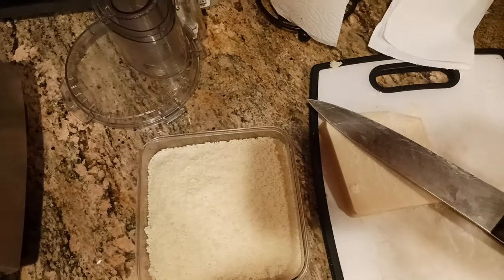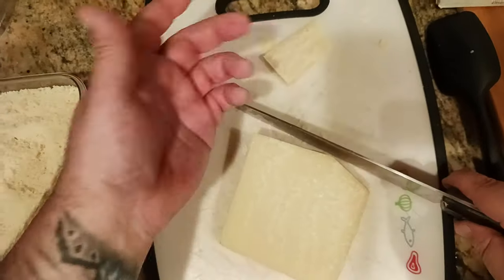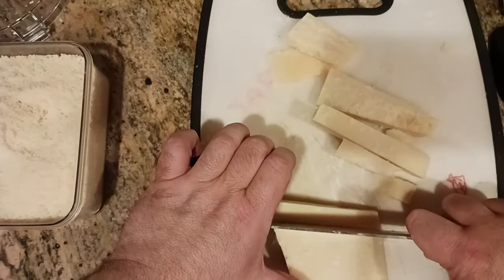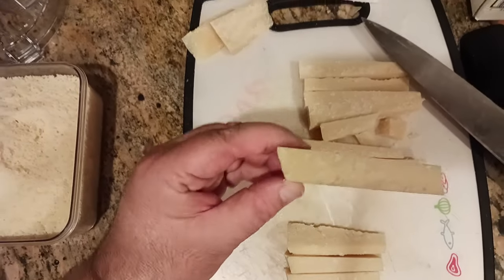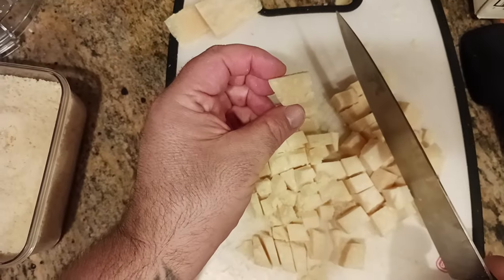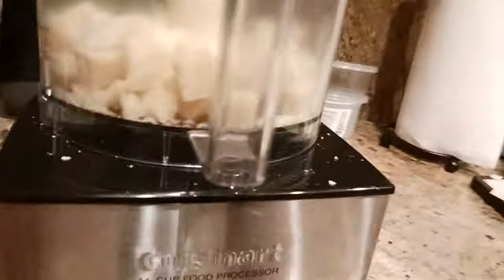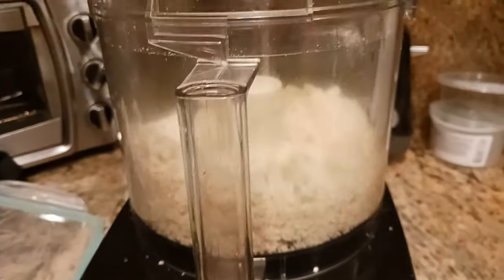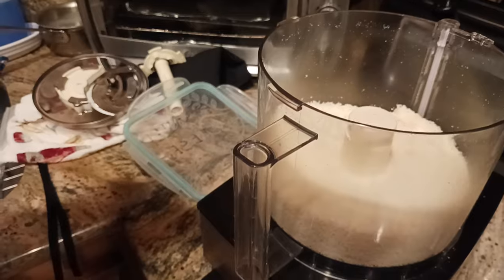858 Grate your own cheese How to save money grated Parmesan Parmigiano Reggiano Pasta cheeses how to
Food Processor

12" Chef Knife

Pepper Mill

KITCHEN
Kitchenaid Mixer

Instant Pot

Food Processor

Food Dehydrator

Vacuum Sealer

Nonstick Skillet

5.5 Dutch Oven

6 qt Dutch Oven

Roasting Pan

Wireless Thermometer

Basting Brush

Cutting Board

12" Chef Knife

Breaking Knife

Boning Knife

Poultry Shears

Food Scale

Silicone Turner

Slotted Spatula

Pepper Mill

Oil Sprayer

Water Filter

KitchenAid Gourmet Pasta Press

KitchenAid Pasta Deluxe

Pasta Maker

4 Qt Old School Ice Cream Maker

Rock Salt

1.5 Qt Auto Ice Cream Maker

6 Qt Heavy Duty Ice Cream Maker

1 Quart Ice Cream Container

2 Quart Ice Cream Container

HOME FURNISHINGS
Side Sleep Pillow

Honeydew Pillows

Blanket Pillow

Rolling Seat

Coffee Bar

TV Stand

HEALTH FITNESS
Massage Gun

Casein Protein

Pre Workout

Nitric Oxide

Energy Greens

Fish Oil

FASHION & ACCESSORIES
Night Driving Glasses

MENS SHOES
All Hiking

Mesh Sneaker

Dress Oxford

Formal Oxford

Wingtip Oxford

Casual Oxford

Casual Dress

Rivera Oxford